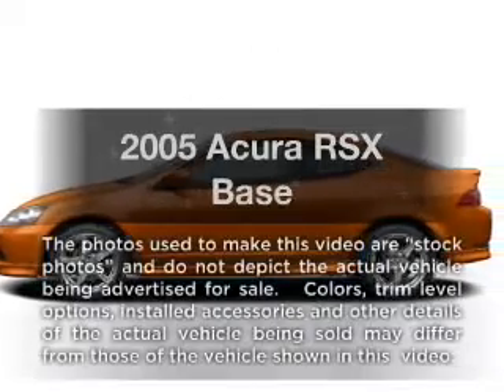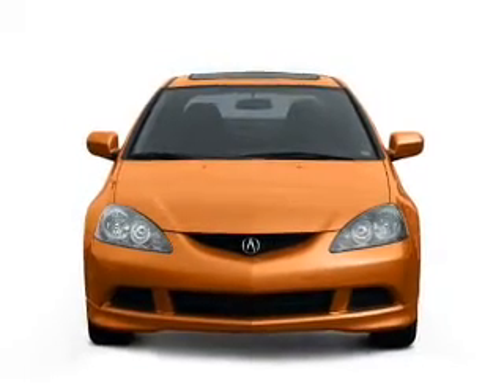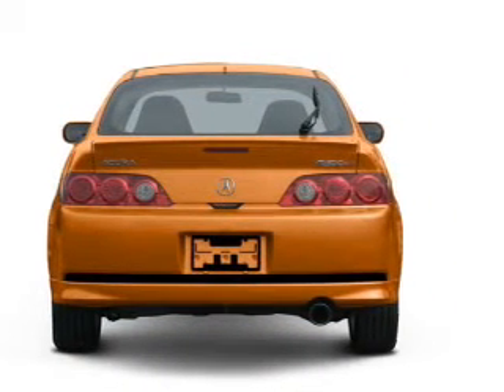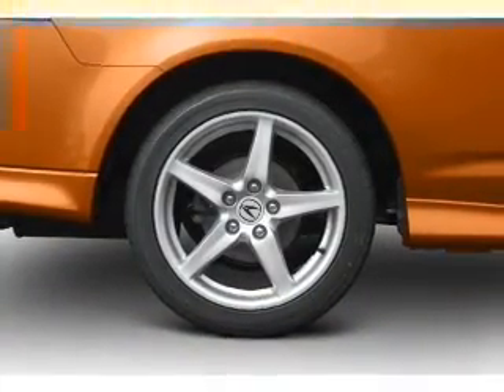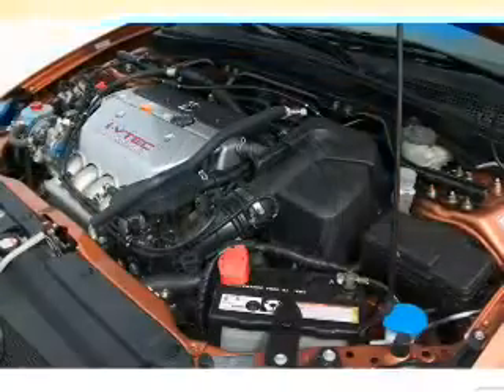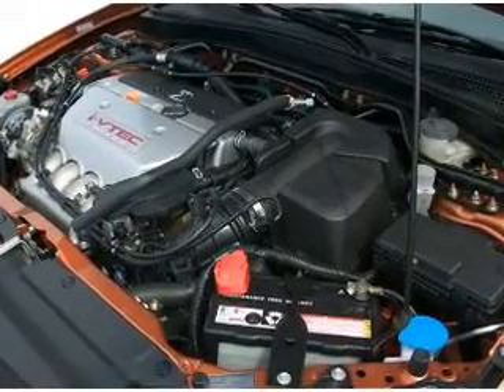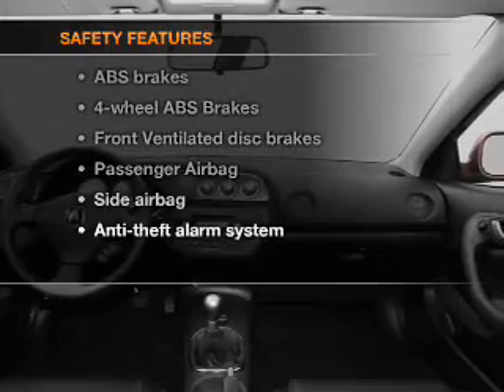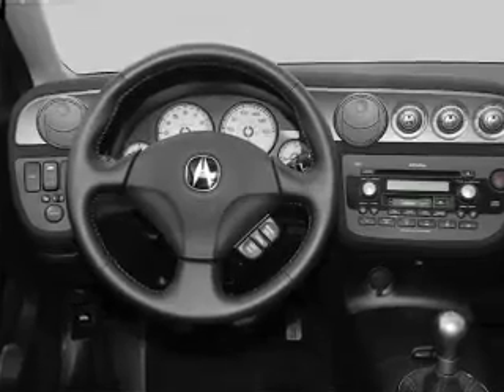2005 Acura RSX - Old Bridge NJ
Year: 2005
Make: Acura
Model: RSX
Trim: Base
Engine: 2.0 liter inline 4 cylinder 16 valve
Transmission: 5-Speed Automatic
Color: White
Mileage: 115390
Address:
1101 US highway 9